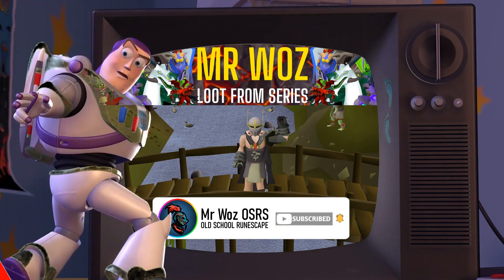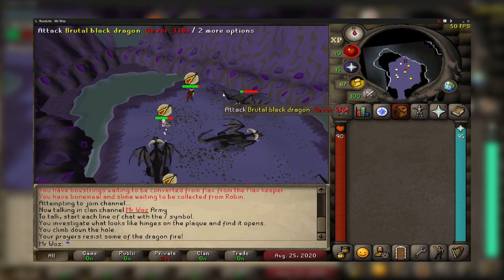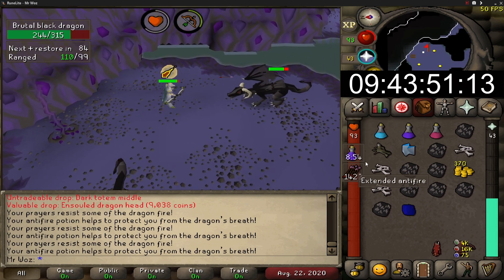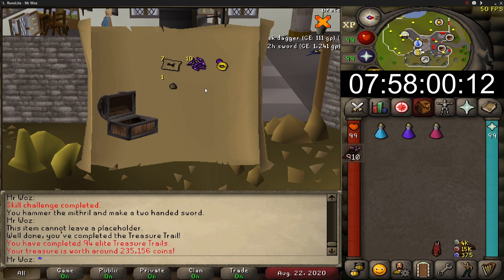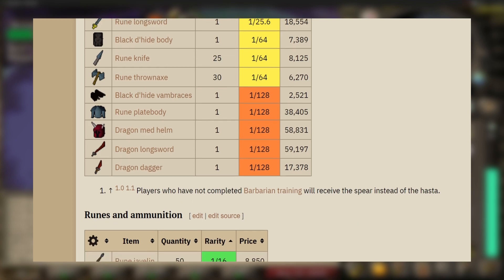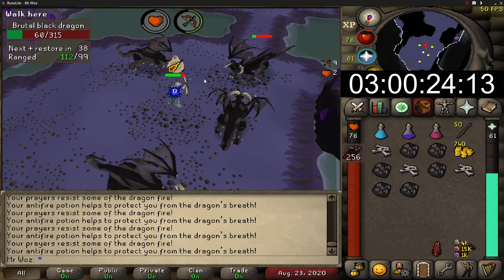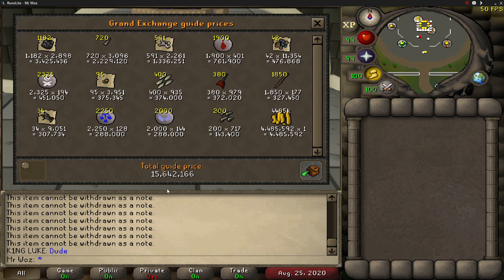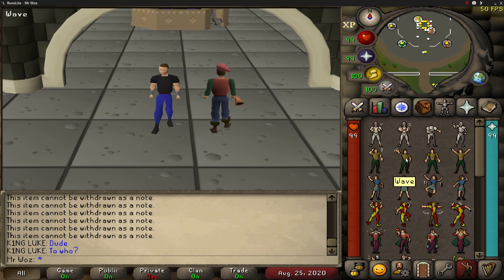OSRS - Loot From 10 Hours Killing Brutal Black Dragons - ( GIVEAWAY WINNER )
Hello everyone this is my loot from series where i will be grinding a certain skill boss or anything in general, and at the end of the video i will show you how much i have made.

Price check - 10:05